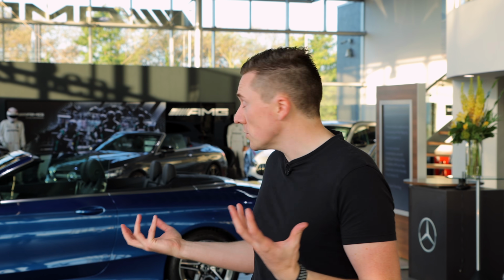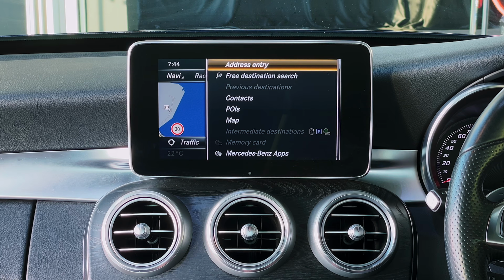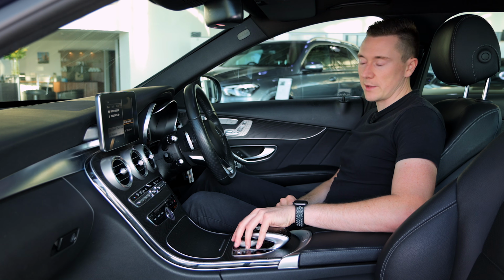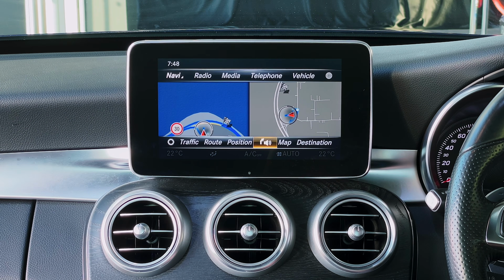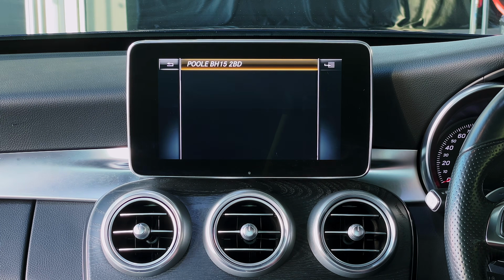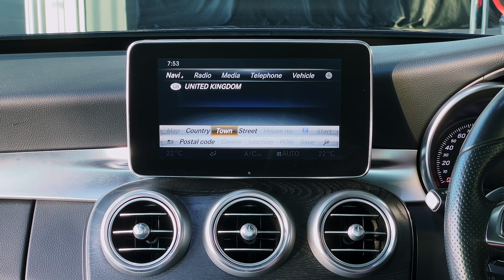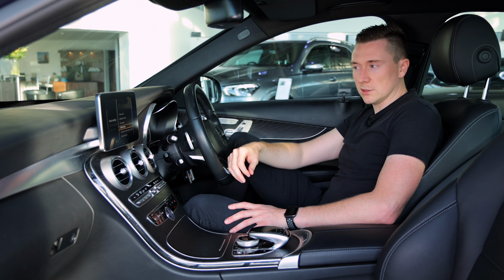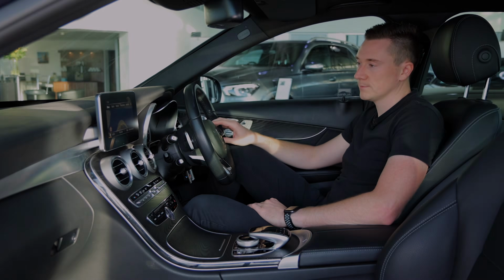Mercedes COMAND NTG 5 Sat Nav! | User's Guide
A walkthrough guide of COMAND NTG 5 on Mercedes-Benz! This Sat nav was most commonly found on cars between 2011 to 2018 and was an upgrade for most Mercedes-Benz.

Chapters:
0:00 Intro
0:32 #1 - Basic Controls
1:15 #2 - Set Home Address or Navigate
2:57 #3 - Mute & Cancel
4:26 #4 - Previous Destinations & Favourites
4:54 #5 - Voice Commands
6:45 #6 - Best Route Settings
7:58 #7 - Live Traffic Renewal
8:34 #8 - Map Updates

Renew Live Traffic! (UK Link)
Visit the Mercedes me Store for renewal options from 12 months to 36 months

🎥 B-Roll clips obtained from:
Pexels